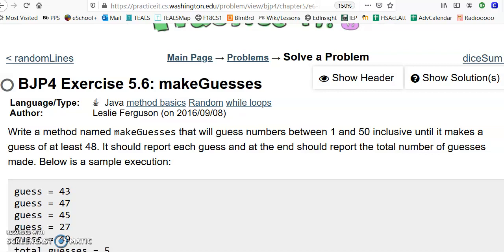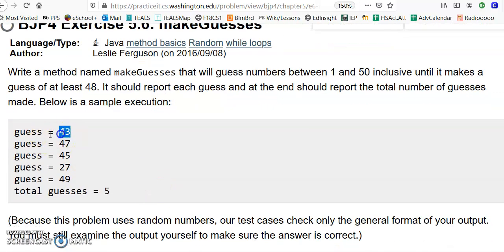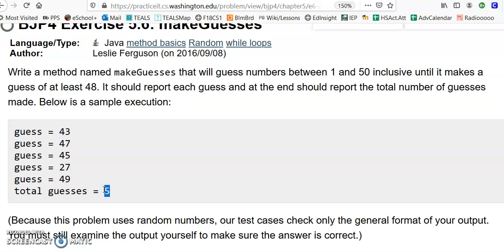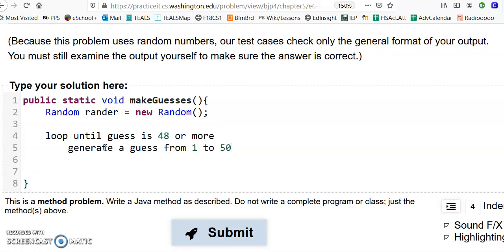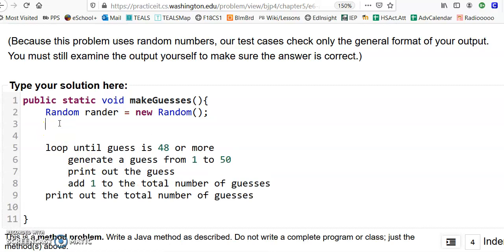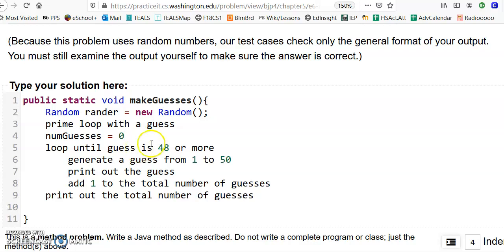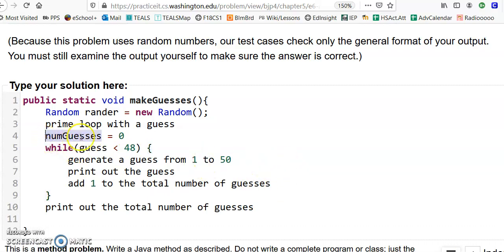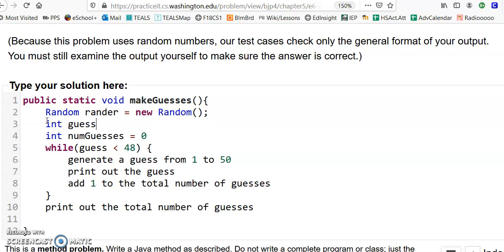PracticeIt Unit3 SC5 6 makeGuesses